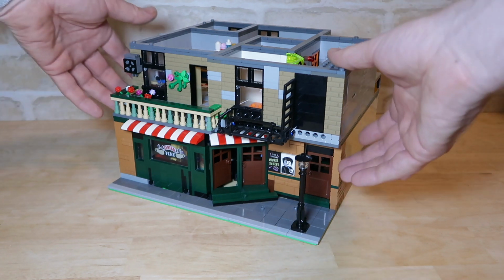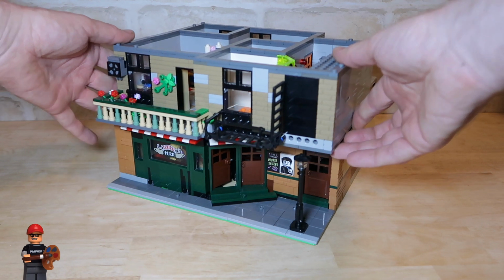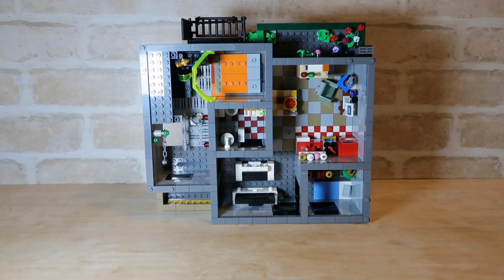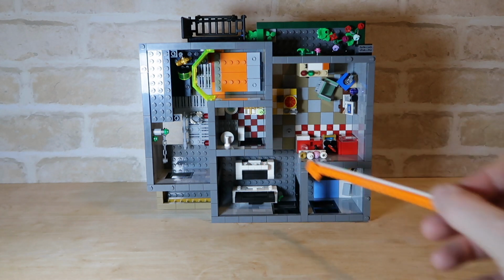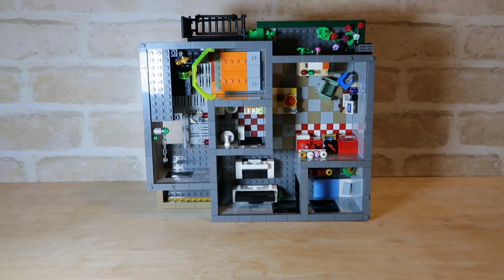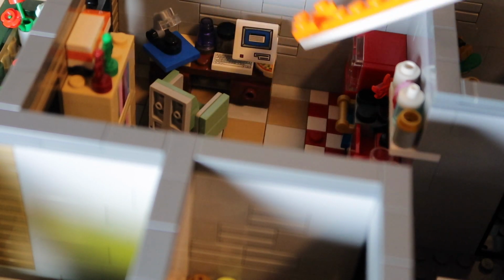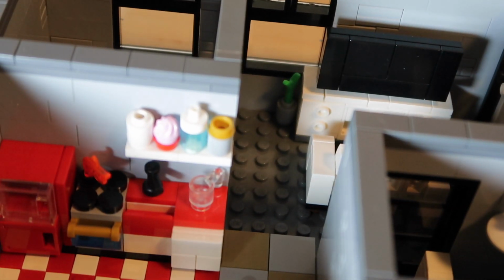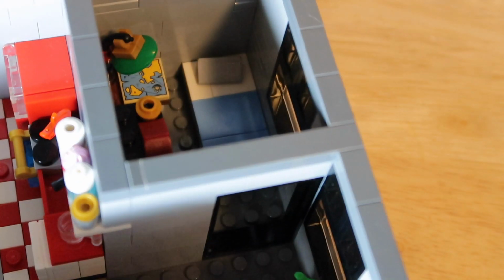The one with the LEGO Aliens MOC experience - Part 2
In the first part of this video, I showed you my version of the LEGO Central Perk MOC (21319). Now I've completed the second floor which includes a fully furnished apartment and the entrance to a coming soon LEGO Aliens and M-Tron experience.

I'm pretty happy with how the apartment turned out - my first fully furnished one with kitchen, living area, bathroom and bedroom. As for the Aliens experience, it features nods to the Alien and Aliens movies.

If you want to skip through the video:
[index]

About this LEGO Set:
Celebrate the 25th anniversary of Friends, the legendary American TV sitcom, with this highly collectible LEGO® Ideas 21319 CENTRAL PERK set! This wonderful LEGO recreation of the café TV studio set is packed with authentic details, making it a must-have Friends memorabilia item for fans. The iconic seating area with a couch, armchair and 2 chairs for the friends is removable for easy play. And check out the stage where Phoebe performed her songs on guitar (and where Ross once played his keyboard and everyone except Phoebe thought he was terrible). The 7 new-for-September-2019 LEGO toy minifigures of Ross, Rachel, Chandler, Monica, Joey, Phoebe and CENTRAL PERK’s long-suffering manager Gunther each come with accessories to role-play famously hilarious scenes. An ideal Friends-themed gift for your own friends and family who love the TV show, this hot toy is great for play and will grab attention when displayed in any room.

This LEGO® Ideas set includes 7 new-for-September-2019 minifigures: Ross Geller, Rachel Green, Chandler Bing, Monica Geller, Joey Tribbiani, Phoebe Buffay and Gunther.
The CENTRAL PERK café construction toy features the iconic main seating area including a sofa, armchair, 2 chairs and a table; service area with a brick-built coffee machine, service counter, cash register, cookie jar with 2 cookie elements, menu board element and other authentic items; a stage for musical performances with a sofa; extra seats and tables; 3 pillar elements in a new-for-September-2019 green color; umbrella stand with 2 umbrella elements; window with ‘CENTRAL PERK’ logo decoration; entrance doors; and 2 brick-built TV studio light rigs with translucent light-style elements.

About the GJBricks LEGO YouTube Channel
Welcome to my LEGO Channel! I'm an Australian AFOL builder focused on the joy and creativity of LEGO!

On this channel, you will find general interest videos and photos about LEGO and everything related to the joy creating with it! We're creating our own unique LEGO City, Studsburg with its fleet of LEGO Trains, city building, Ninjago Mountain, crowds of minifigures and lots more!

Note: if you are under 13, please visit YouTube Kids) - channel viewers are predominately aged 18 years and over.

GJBricks is part of BrickTubers Network that includes these talented LEGO builders